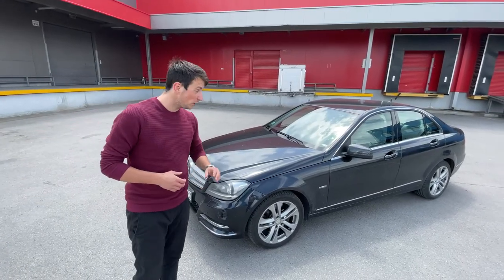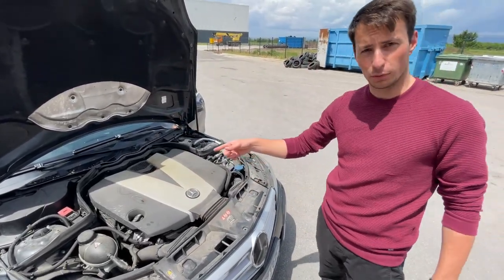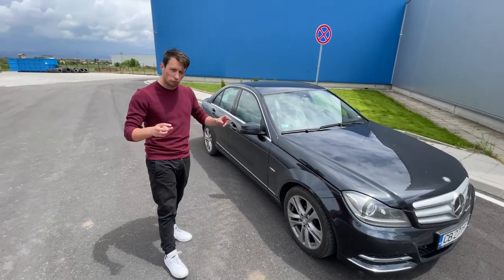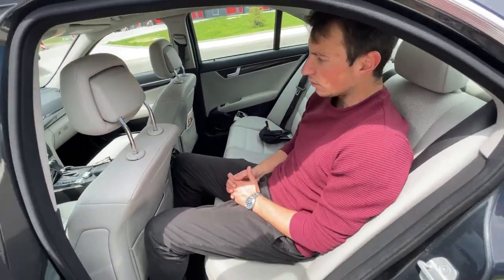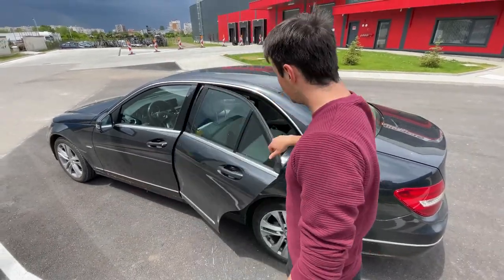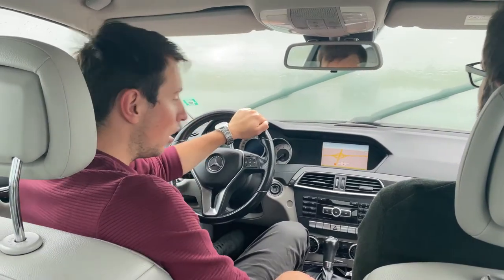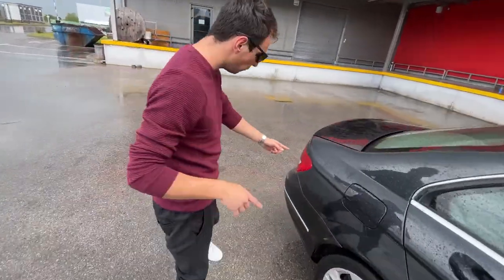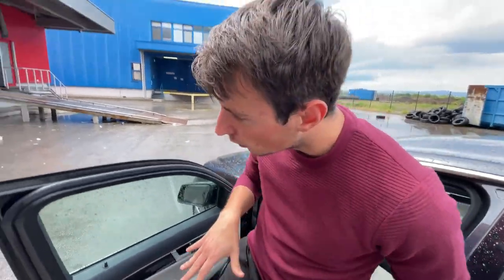Is the Mercedes C-Class a boring car? - Mercedes C300 CDI W204 REVIEW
MERCEDES C300 CDI 4MATIC W204 REVIEW GONE WRONG, very wrong,
10/10 video structure -Michael Bay
10/10 Most informative video of the decade -IGN
11/10 Best performance Male lead -Oscars
5/7 Diesel eww

THIS AIN'T A SERIOUS VIDEO
JUST FOR THE MEMES
don't be a

►STEAM GROUP IS LIVE, JOIN UP!